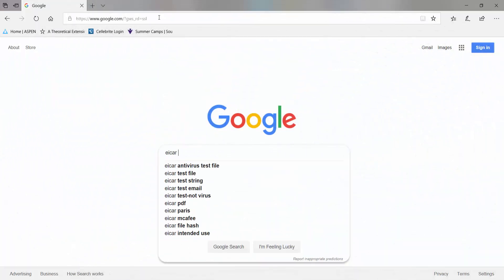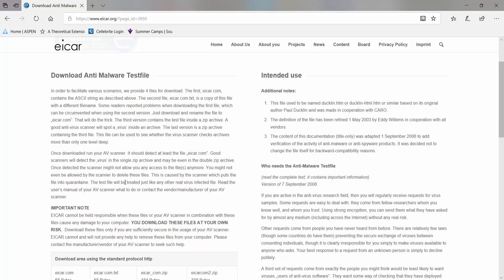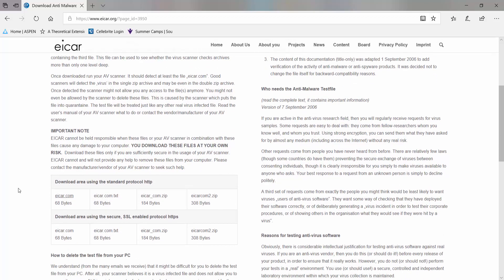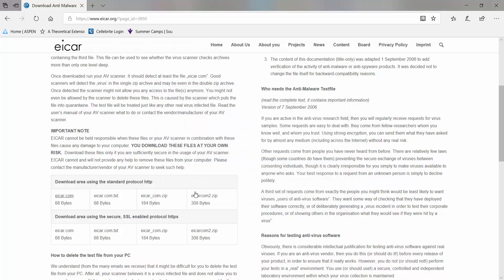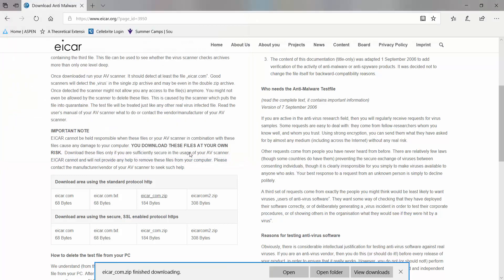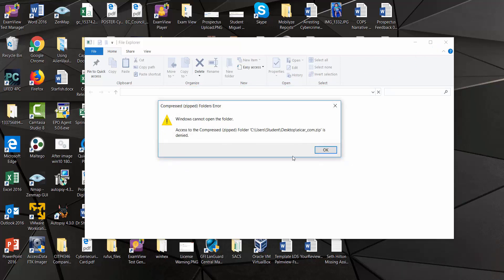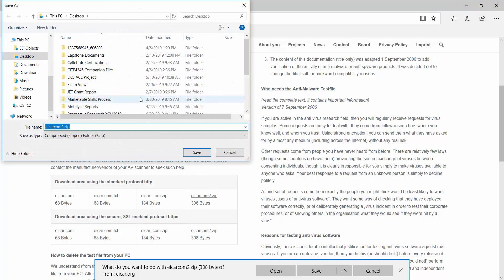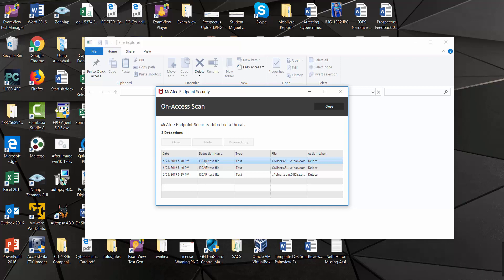Eicar Anti Malware Test File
Here is one way to check if your endpoint protection software is doing its job the way it should. This will NOT damage or compromise your computer in any way. It is 100% safe to run this test.